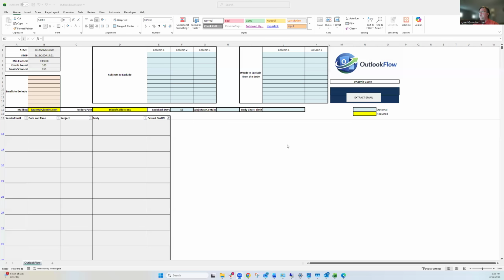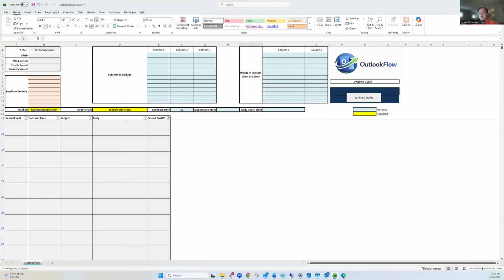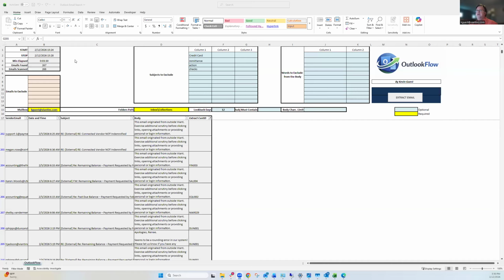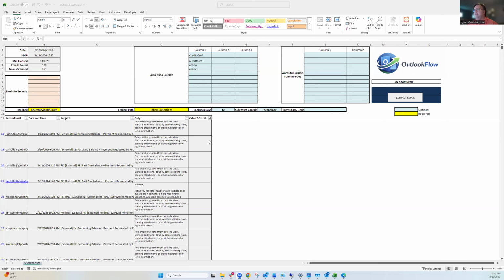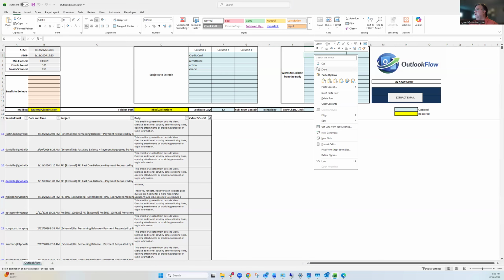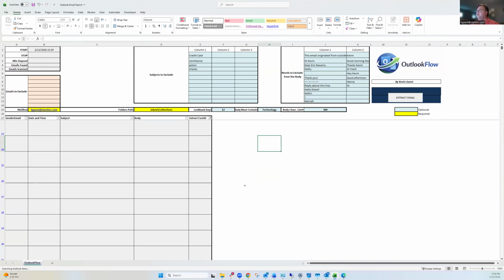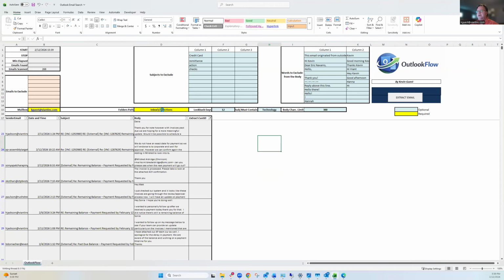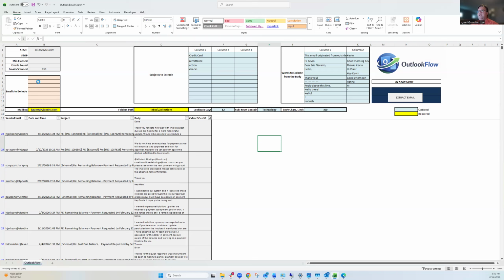OutlookFlow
OutlookFlow is an Excel-powered email automation system that intelligently searches, filters, and organizes Outlook communications to streamline finance workflows and improve response efficiency.